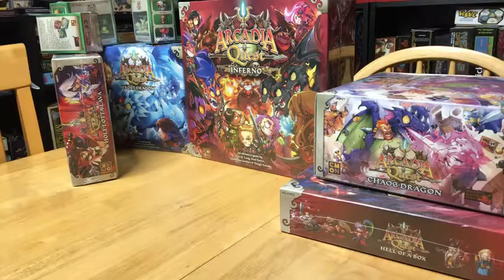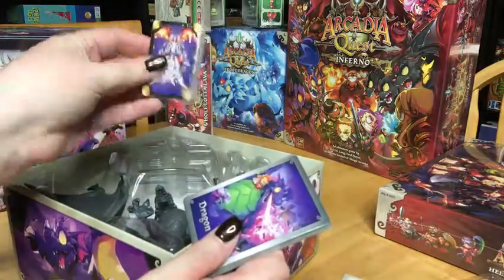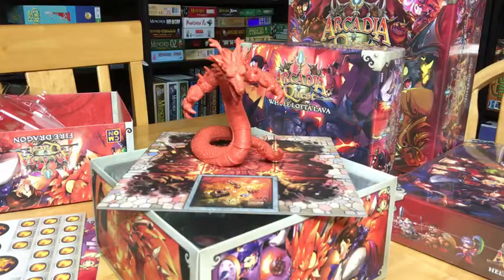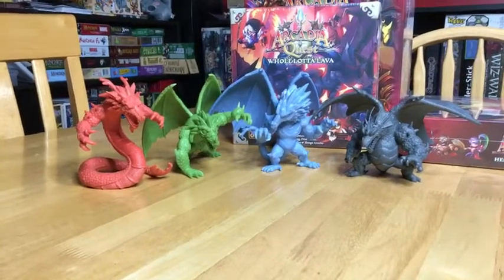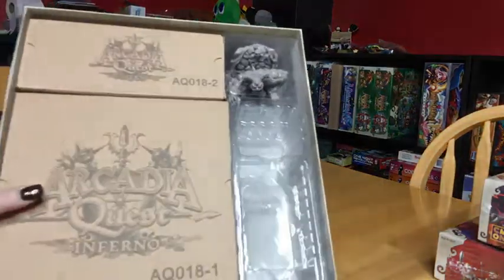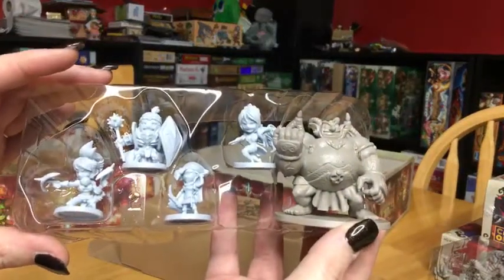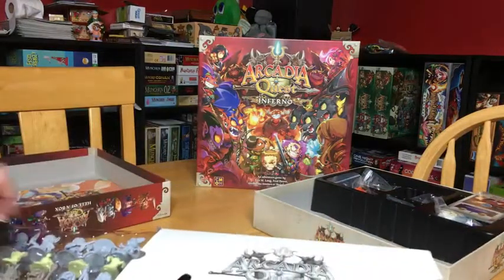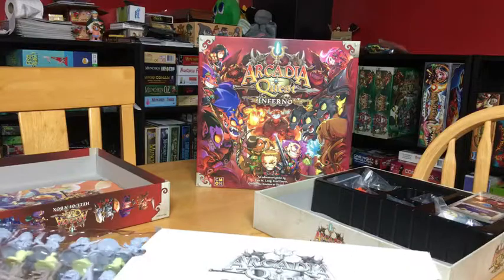Unboxing - Arcadia Quest Inferno FINALLY!!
Hello and welcome to the table! We are finally unboxing the long awaited Arcadia Quest Inferno! Enjoy ^_^
Channel info:
Crew for this video:
- Jennifer Rabey - What's on The Shelf?!
Keep track of what the crew is doing!